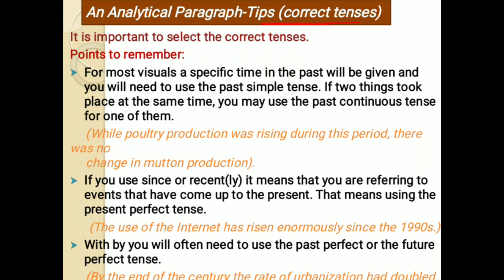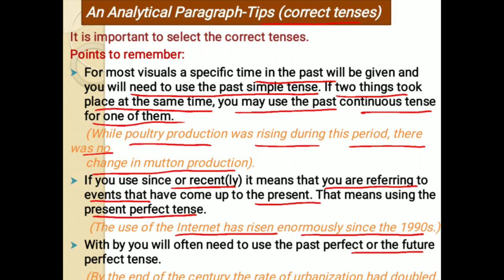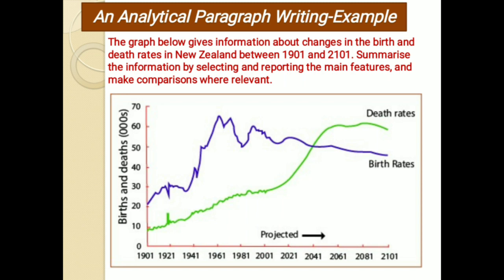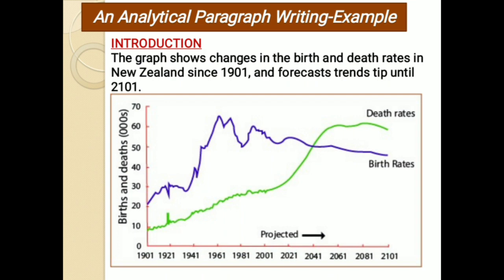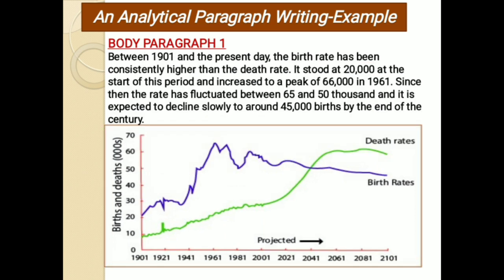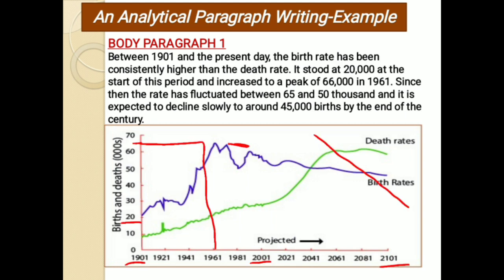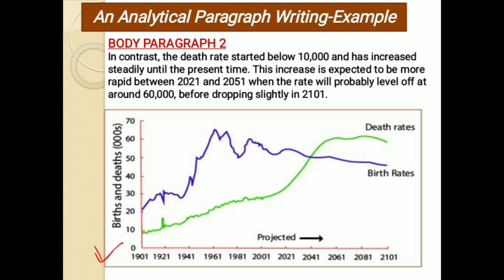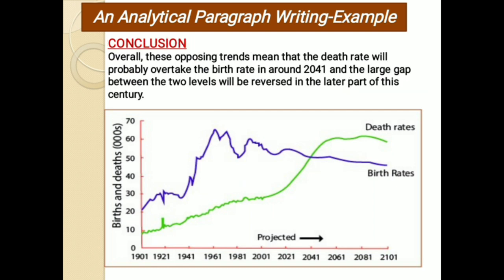Analytical Paragraph Writing, Class-X | By PRAKASH MEDHEKAR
Dear Students,
This is a New Topic that has been added in the Syllabus of Class-X by CBSE  for Session 2020-21.